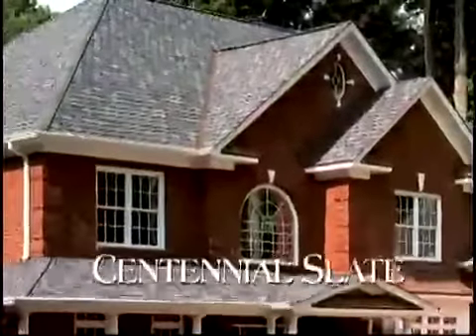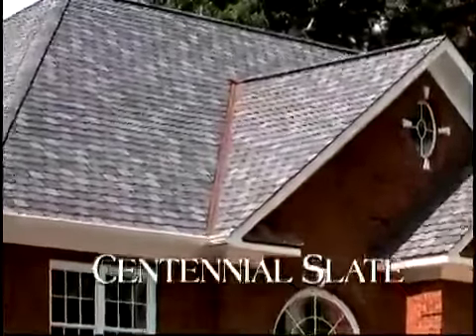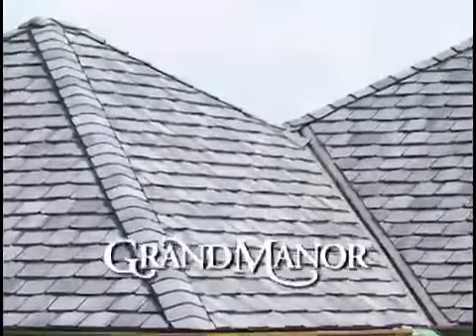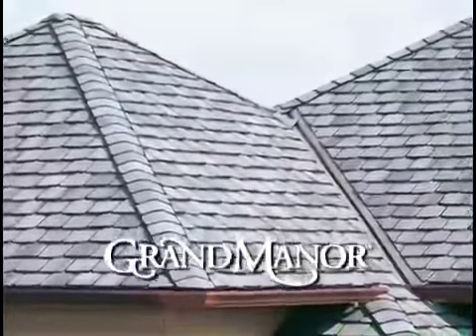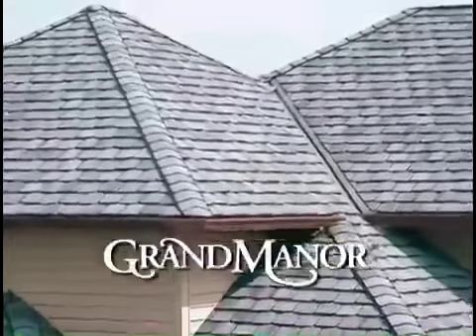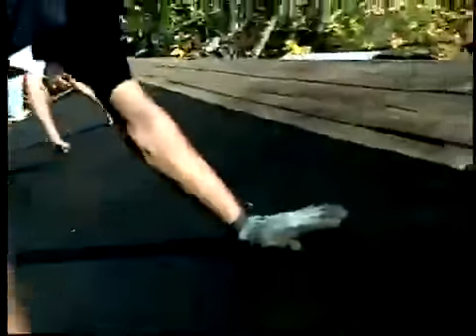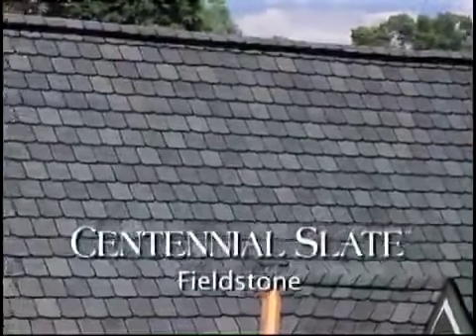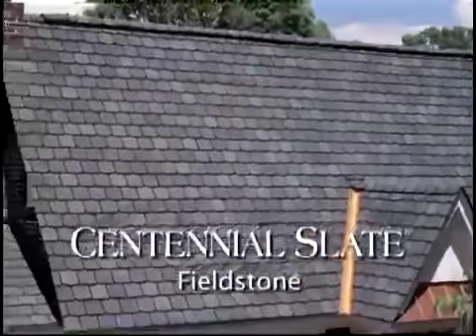Choosing The Right Style CertainTeed Shingle : Iron River Construction - Minneapolis Roofing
For more information about choosing the right roofing styles and products, contact Iron River Construction.
Contect us for a free consultation - we are the leading Minneapolis roofing contractor.
We specialize in:
- new roofs
- roof replacements
- roof repairs
- roof inspections
For all your roofing needs, contact Iron River Construction.